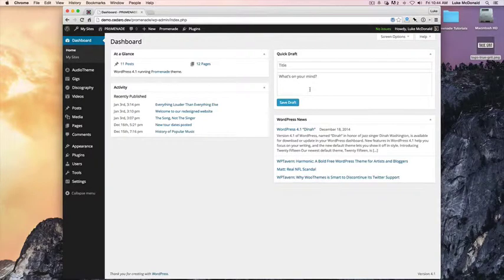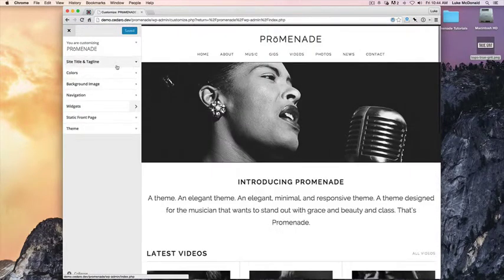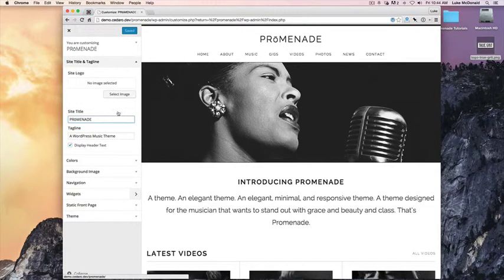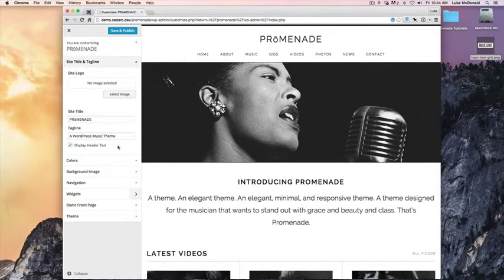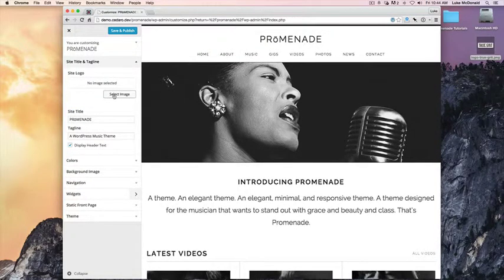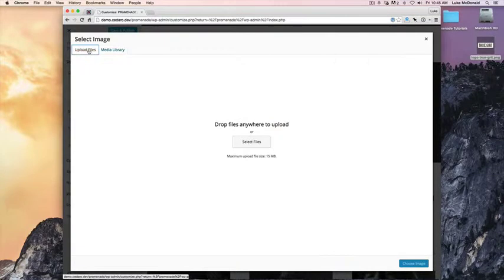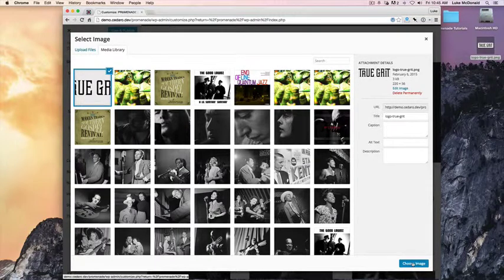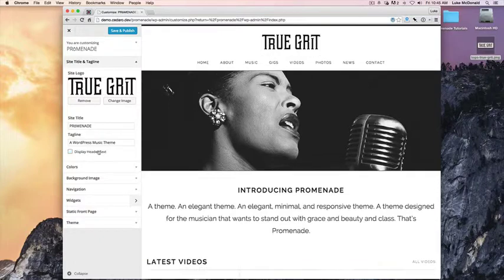Promenade: Site Logo and Site Title Setup